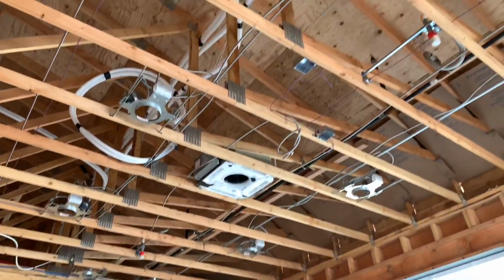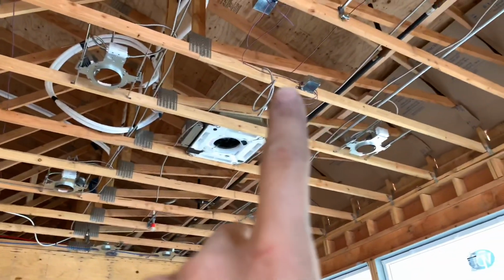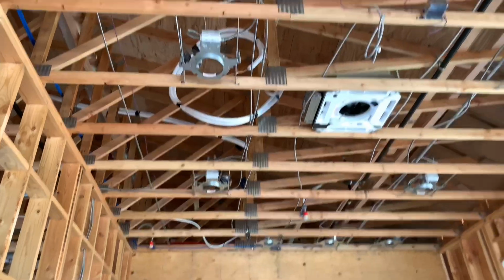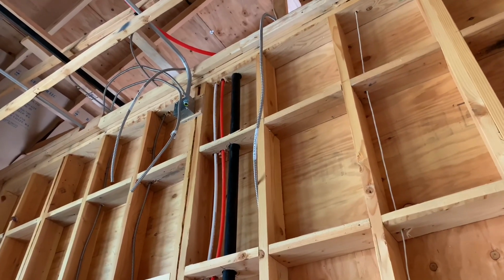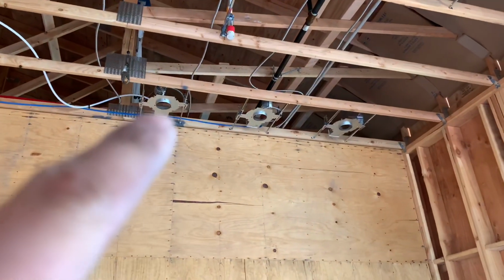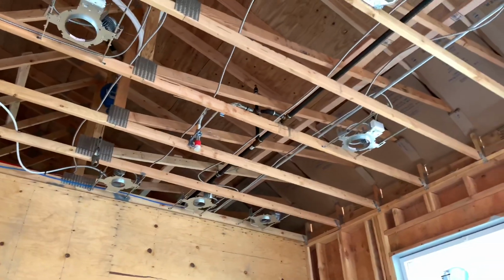Today As An Electrician: Whip It Good!